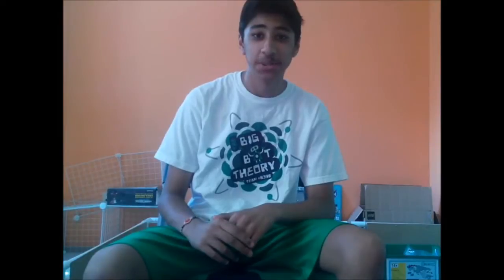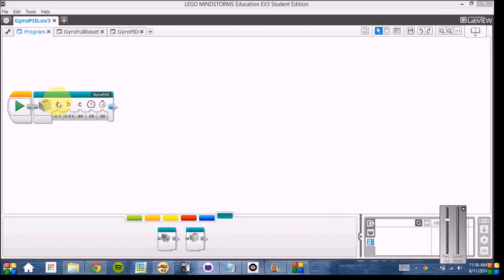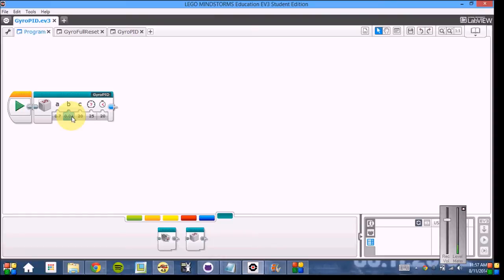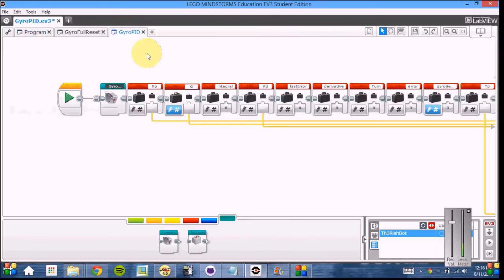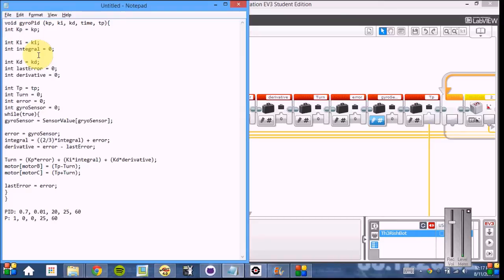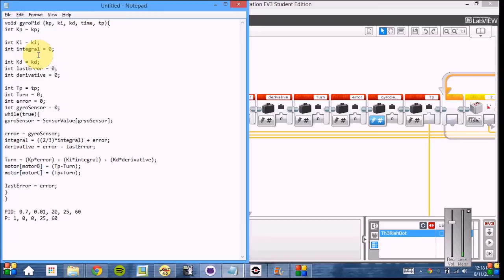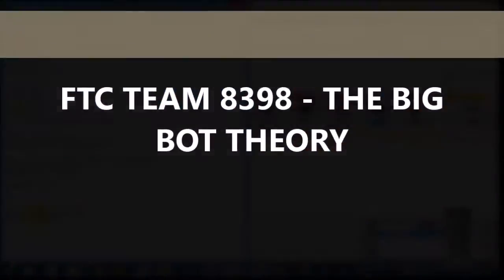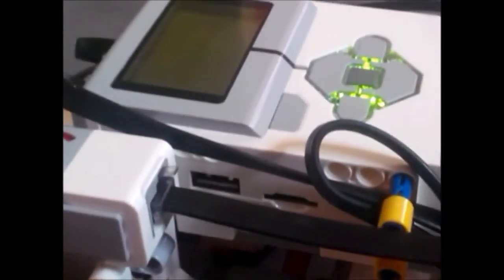The Science of PID Gyro Control, as Told by The Big Bot Theory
The first video of the Learning Series: "As Told by The Big Bot Theory"
Learn about high-level building, programming, Creo modelling, and more from FTC Team 8398, The Big Bot Theory.
This episode is all about Gyro PID control, check it out!
Remember: The Gyro sensor only measures change in angle over 1 axis, which is why the robot can shift left or right and still go straight.